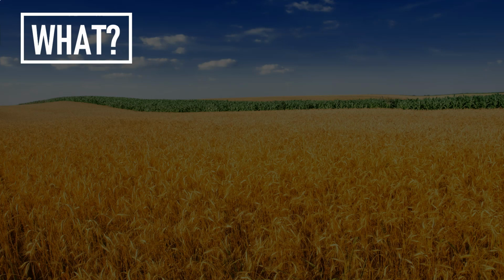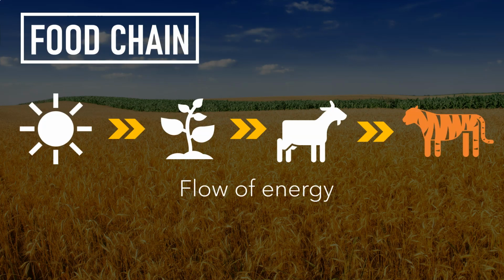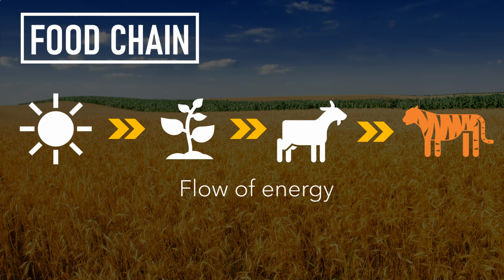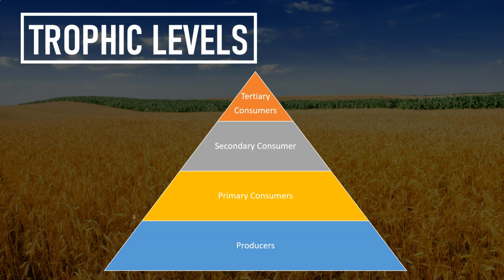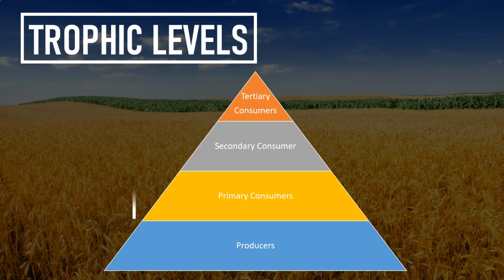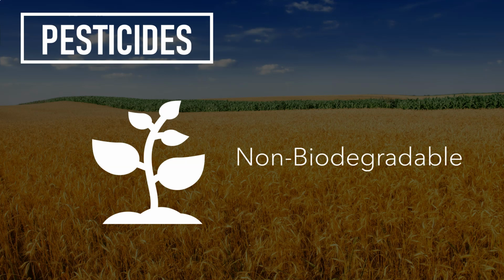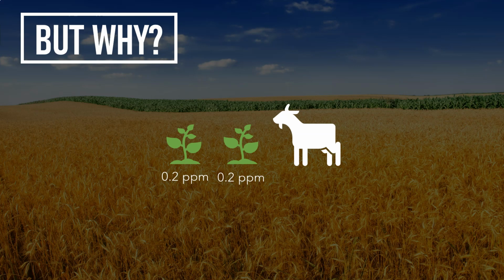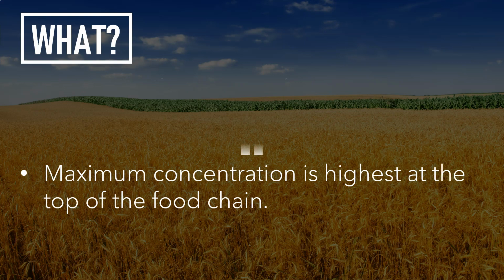CBSE Class X Biology Ch.15 Our Environment - BIOMAGNIFICATION Explained! | Term 2 Board Exam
Biomagnification - a phenomenon in which the concentration of pesticides and insecticides accumulate every stage (trophic level) of the food chain.

This is a very significant topic in CBSE Class X Science (Theory) Ch.15, Our Environment.

What is biomagnification?
What is a food chain?
What is a trophic level?
What are the impacts of biomagnification?

To find the answers to all of these questions, watch the video till the end.

biomagnification example
what is biomagnification class 12
what is biomagnification class 8
what is biomagnification class 9
causes of biomagnification
what is biological magnification will the levels of this magnification be different
biomagnification ppt
ddt biomagnification
our environment class 10 pdf
our environment class 10 solutions
our environment class 10 questions and answers
our environment class 10 important questions with answers pdf
our environment class 10 notes
our environment class 10 mcq
our environment class 10 notes 2021
our environment class 10 notes pdf

what are trophic levels class 10
write a note on trophic level
trophic level examples
give an example of a food chain and state the different trophic level in it
define food chain class 10
what will happen if we kill all the organisms in one trophic level
what is the role of decomposers in the food chain

0:00 Introduction
1:04 FOOD CHAIN
1:38 TROPHIC LEVELS
2:40 PESTICIDES
3:13 ACCUMULATION
3:53 BUT WHY?
4:53 WHAT?
5:16 IMPACT
5:39 SOLUTION?
5:59 ORGANIC FARMING